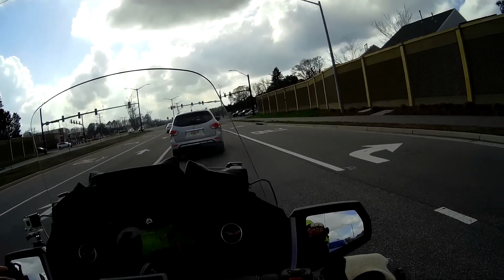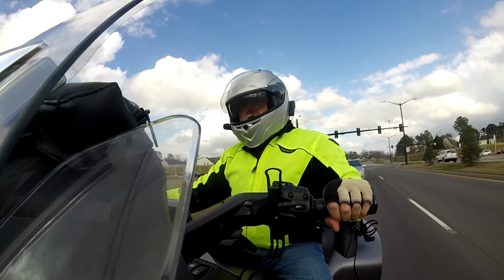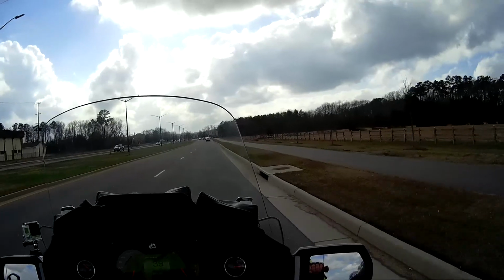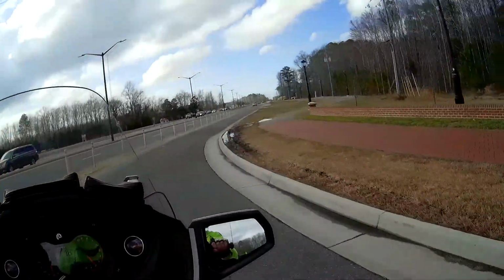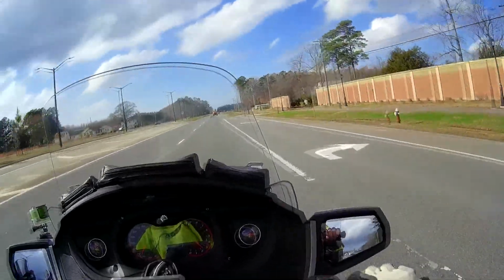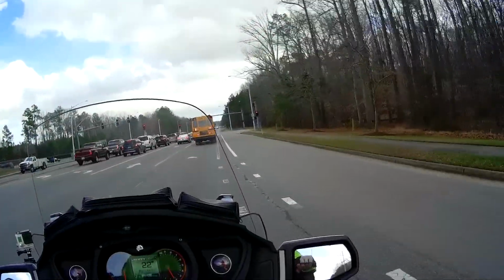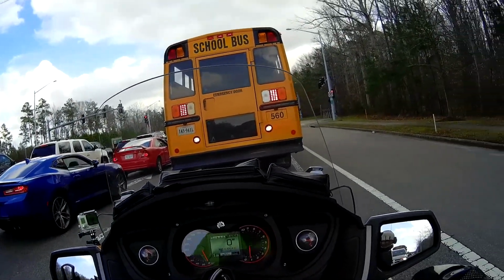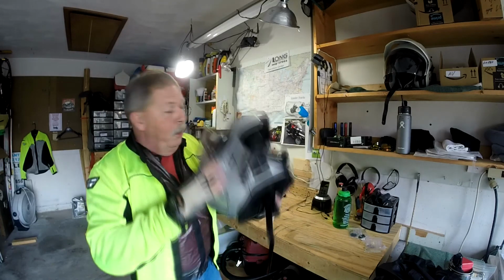The Sena Prism Tube Test Ride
John Takes the Sena Prism Tube on its first test ride.